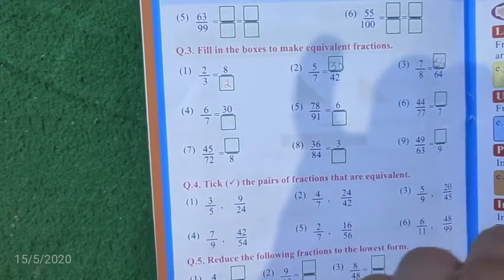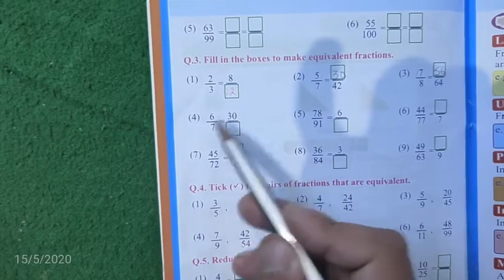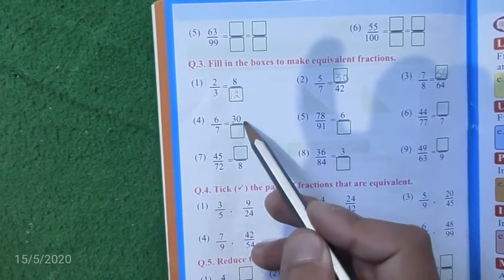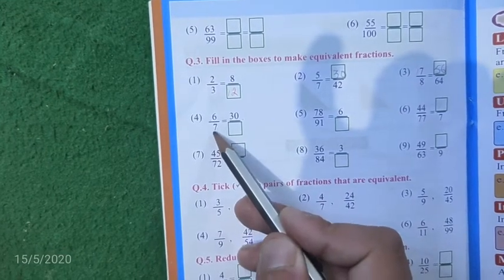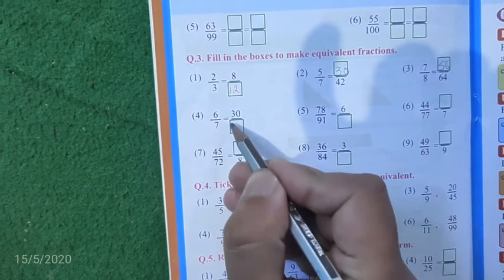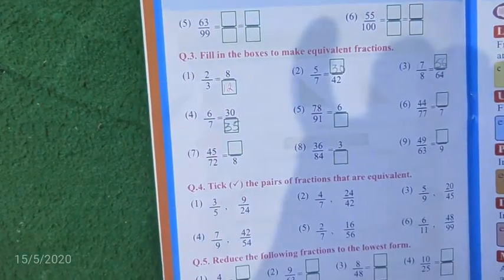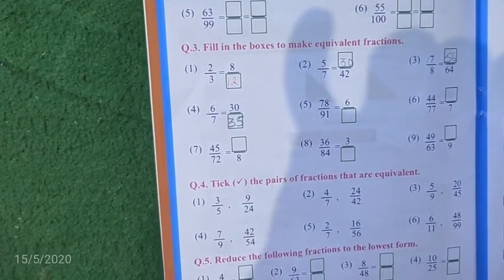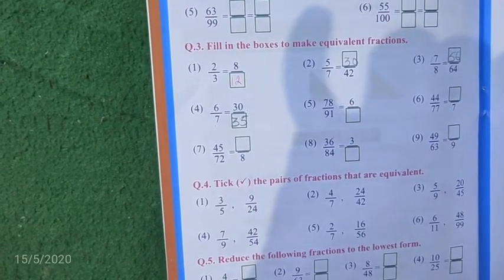STD 4th Bk 2 Maths Lect 14